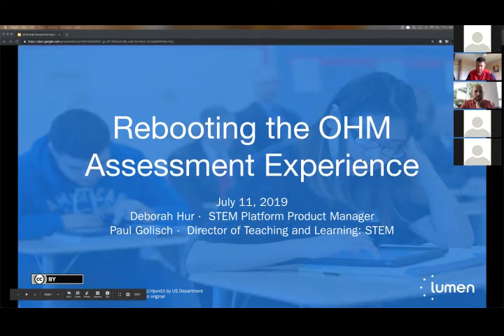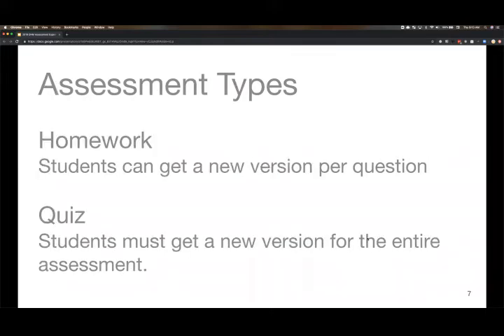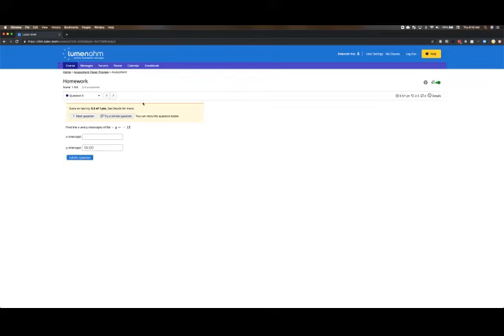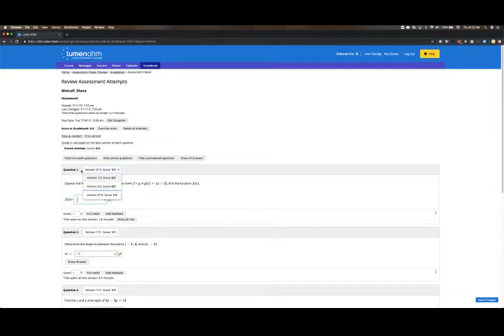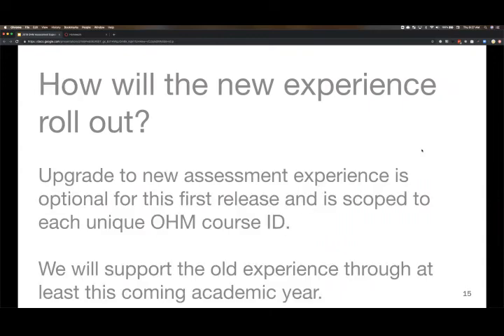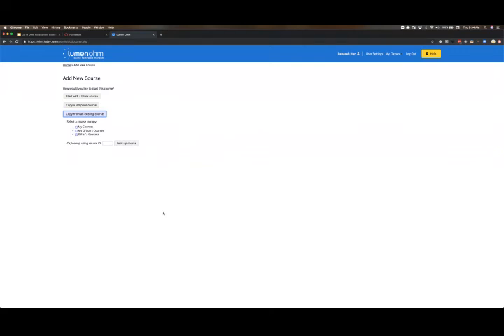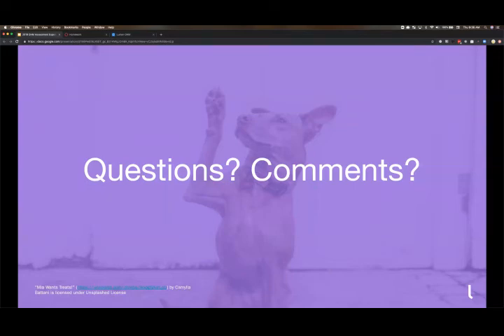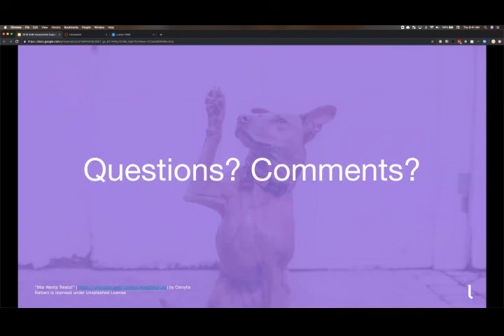OHM Enhancements Webinar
We’re excited to announce major updates coming in late July to significantly improve the assessment experience, making it more user-friendly for students and faculty.

The new and improved OHM assessment experience will include:

    - Modern, simplified student user interface
    - Updated equation editor for easy student answer entry
    - True test retakes
    - By part submission for multi-part questions

Additional information and to share your feedback